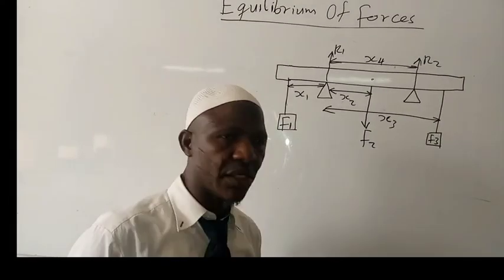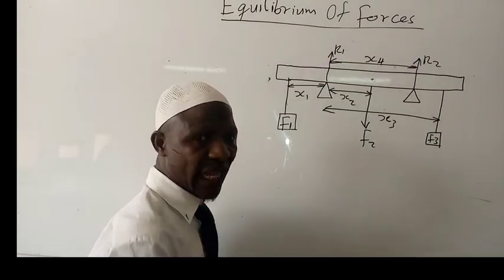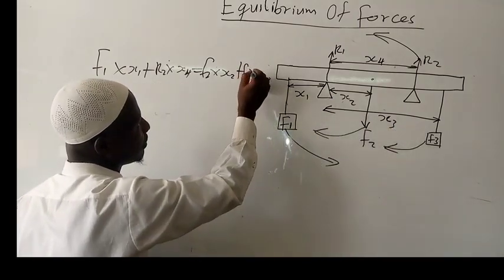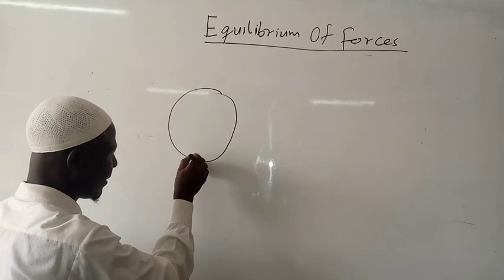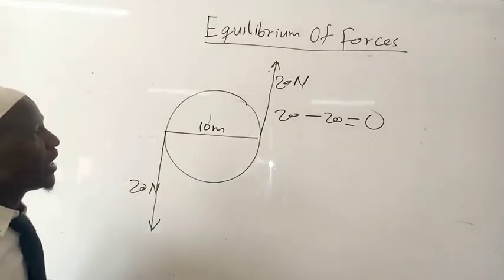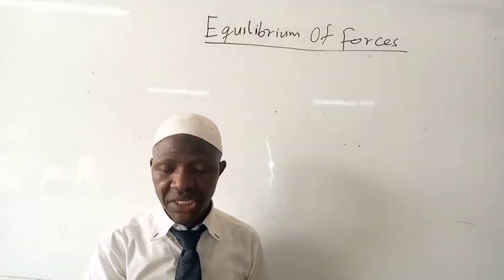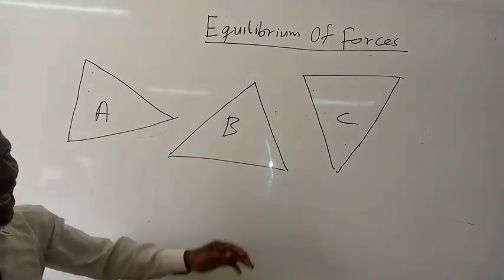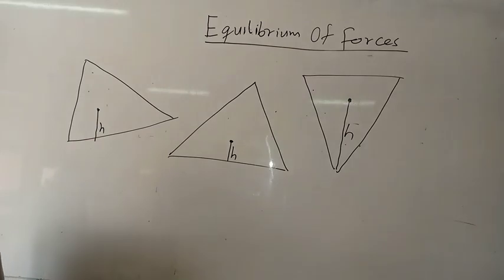Equilibrium forces part two